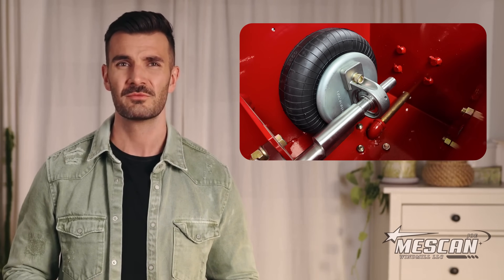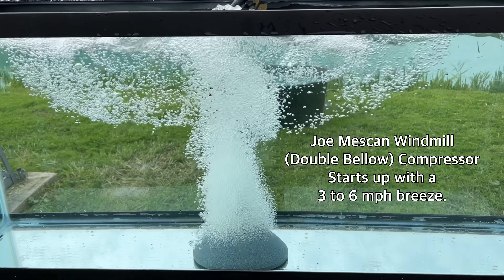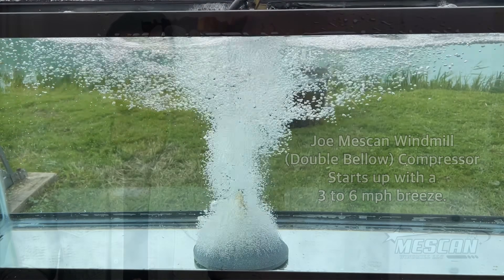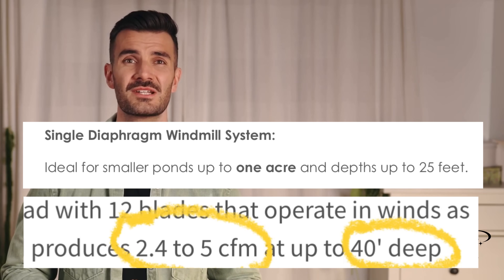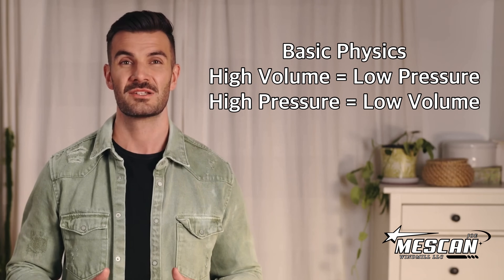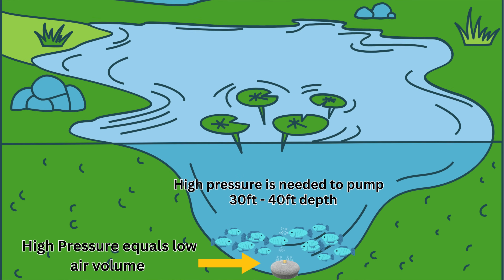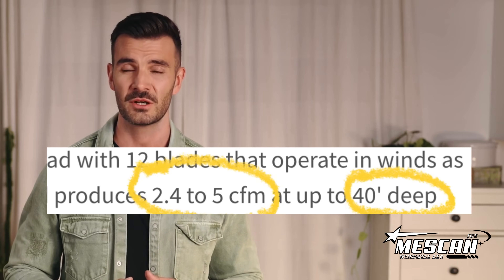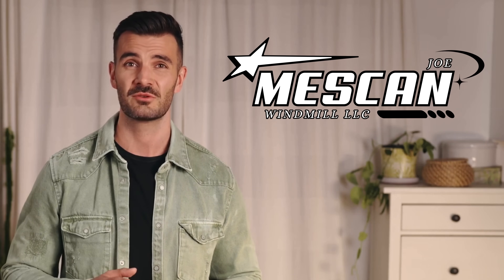2026 Bellow vs Diaphragm: The Ultimate Pond Aeration Showdown Best Windmill for Pond Aerator Mescan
In this informative video, we explore the evolution of windmill pond aerators, focusing on the key differences between bellow and diaphragm systems. As we approach 2025, we will highlight the best windmill aeration systems available, providing insights into their efficiency and effectiveness in enhancing pond health. Join us as we delve into the technological advancements that have shaped these essential tools for aquatic ecosystems.